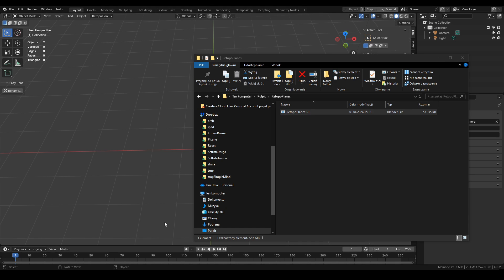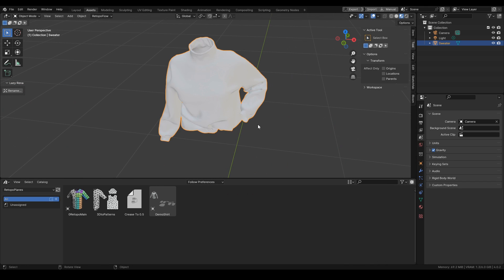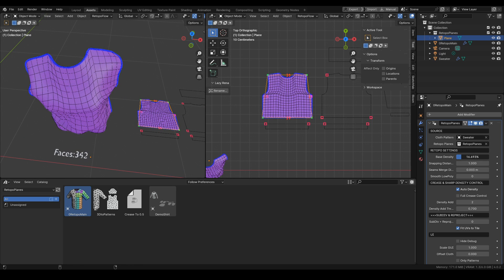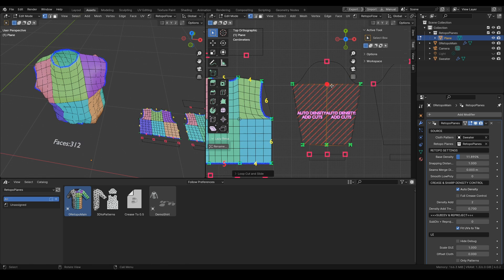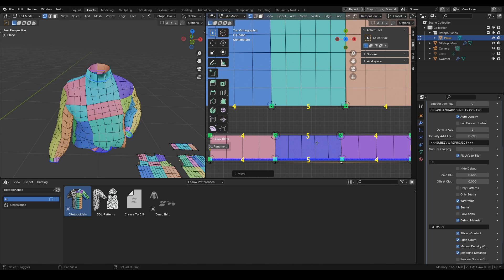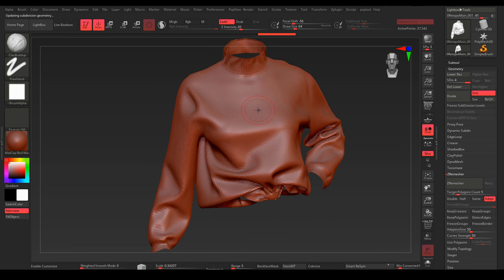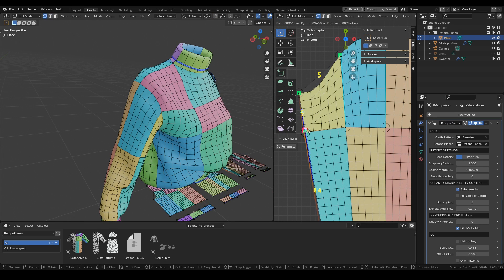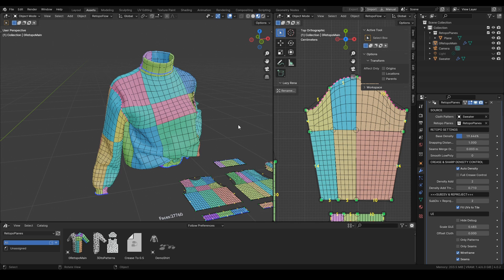RETOPO PLANES - UV based retopology for clothes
Step by step how to retopo clothes from Marvelous in Blender. This procedural tool uses geometry nodes to automate the process. Use UVs and patterns as guides for retopology. Transfer details from high poly mesh and keep projected details with subdivs. Compatible with Blender 4.0+.

00:00 Installation
00:26 Demo Asset
01:09 Retopo Setup
02:04 Using Retopo Planes
05:33 Details Transfer
07:13 Density Control
08:14 Seperate Chosen Patterns
08:55 Extra Options